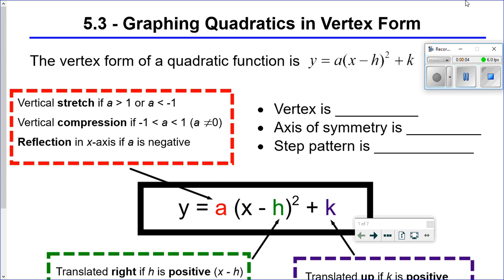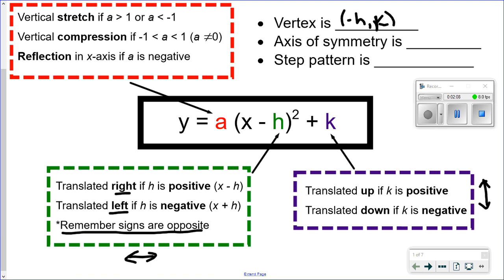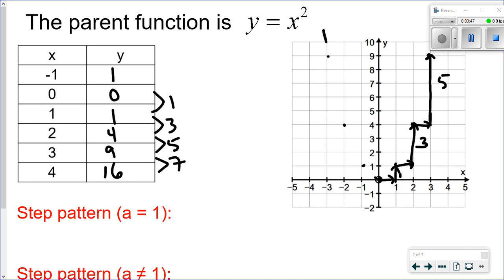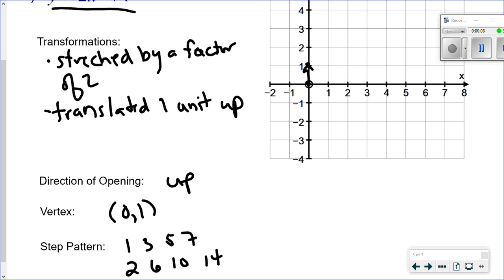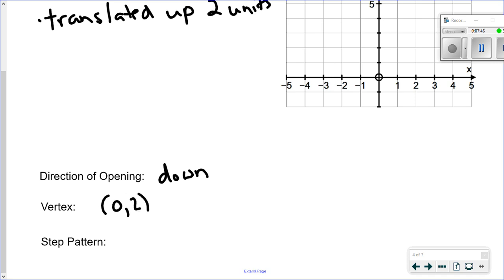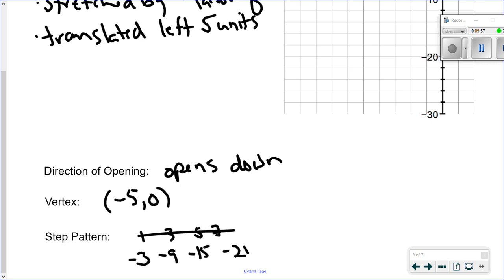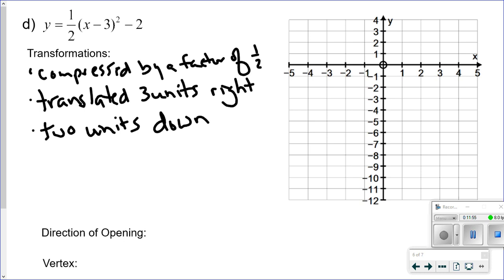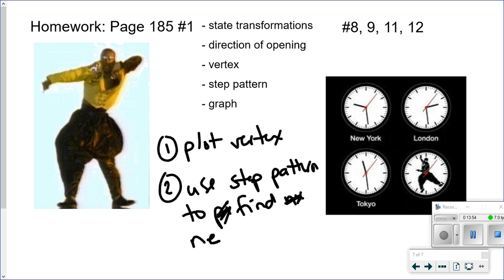2D 5.3 Graphing Quadratics in Vertex Form